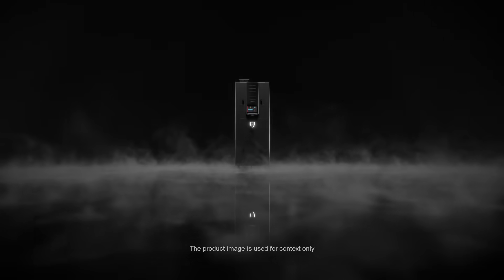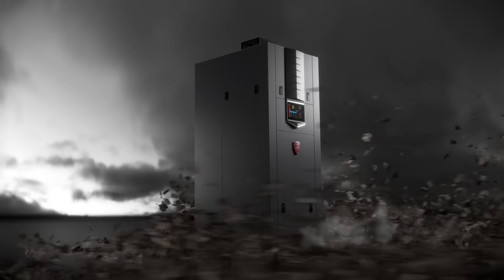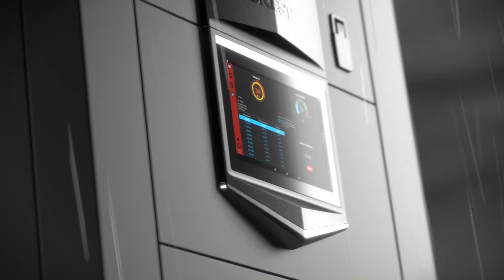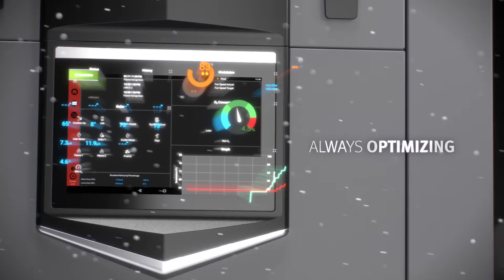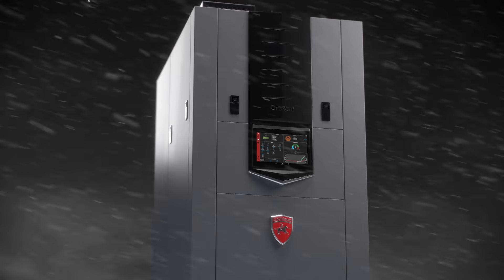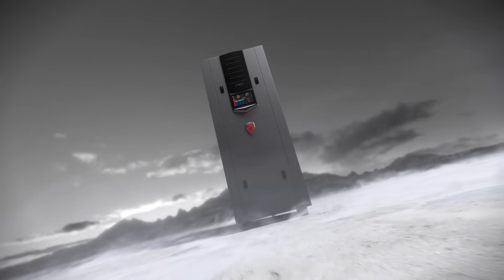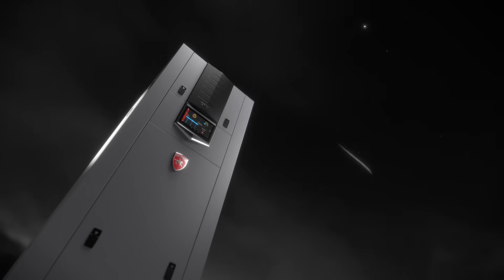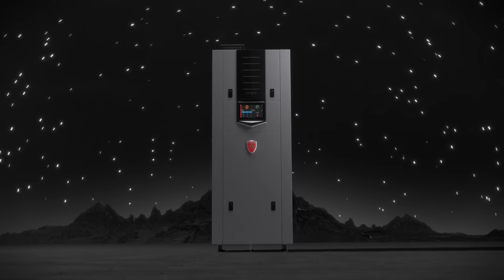Introducing CREST with Hellcat Combustion Technology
CREST Combustion technology reaches a new level of intelligence with Hellcat - Watch to learn more!